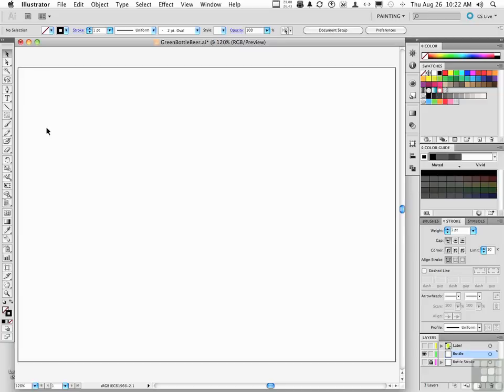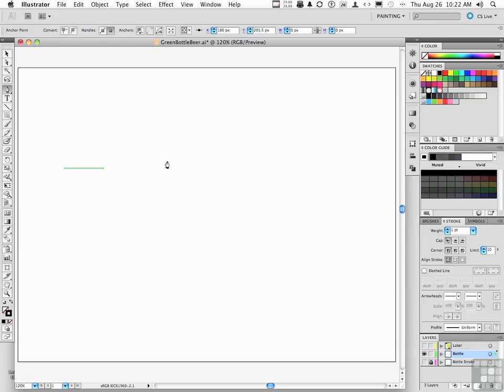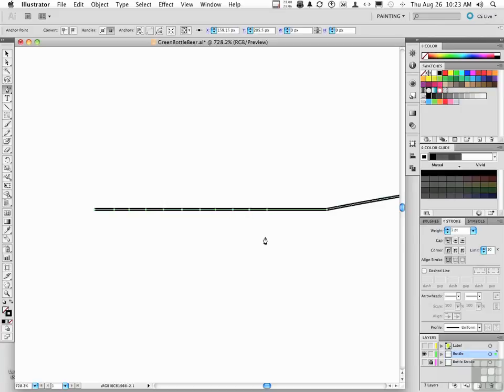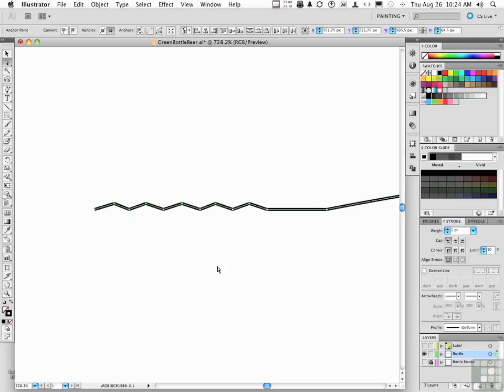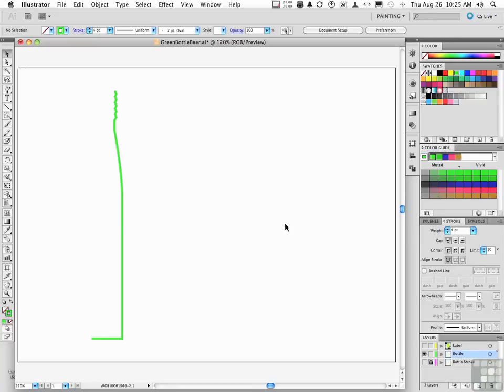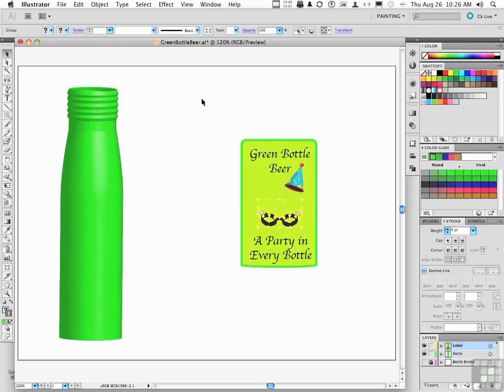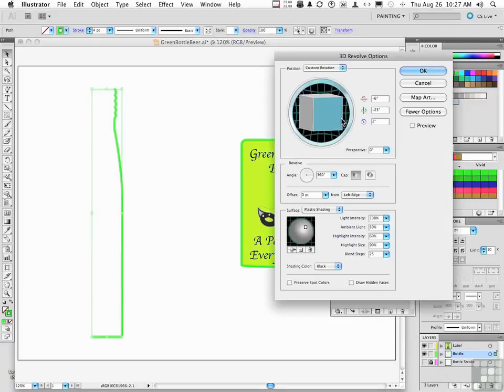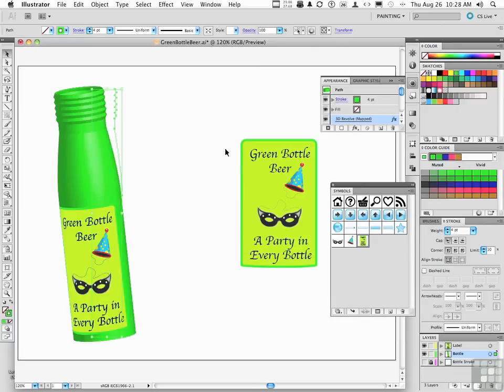17 05 Creating A Revolve Bottle